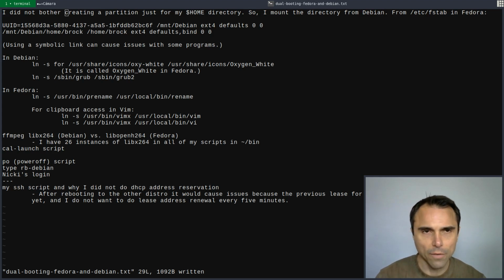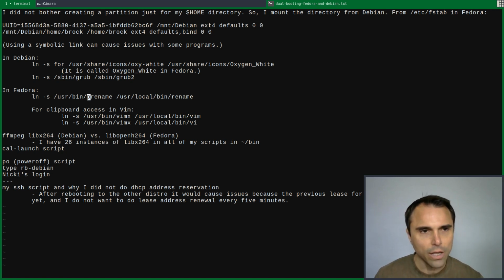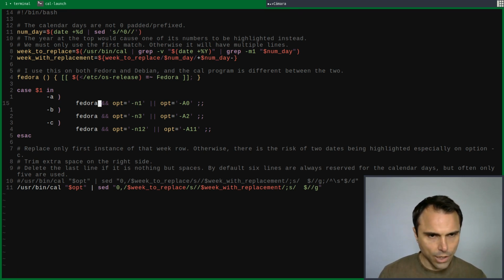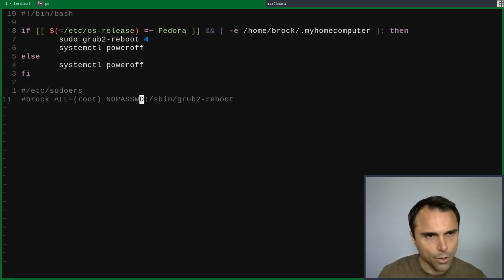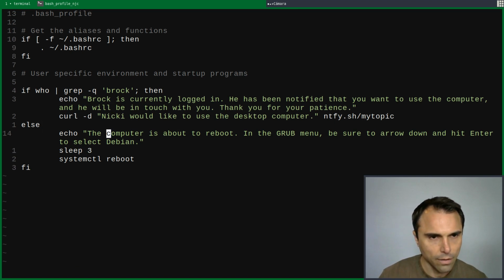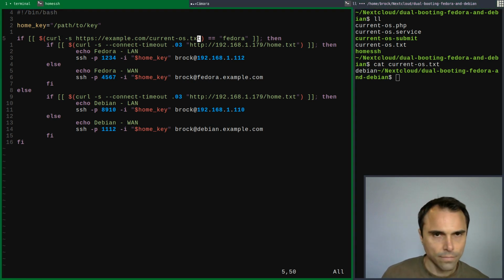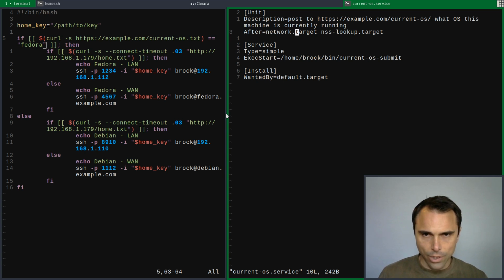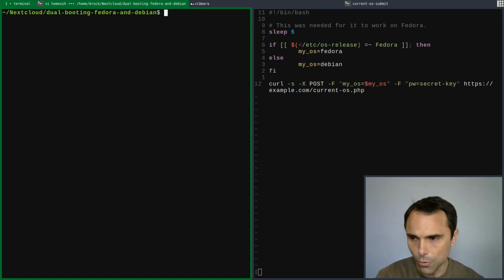Dual booting Fedora and Debian (and sharing $HOME between them too)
I also discuss my SSH setup for these two.